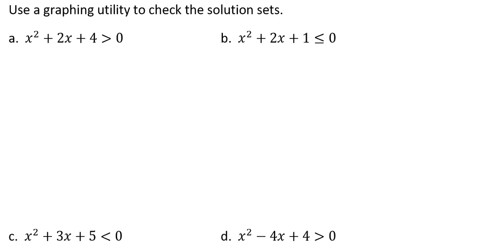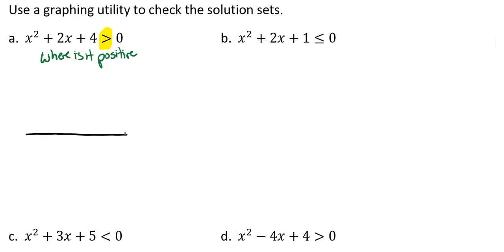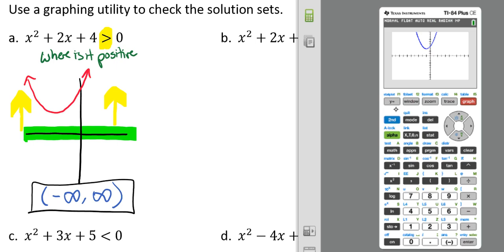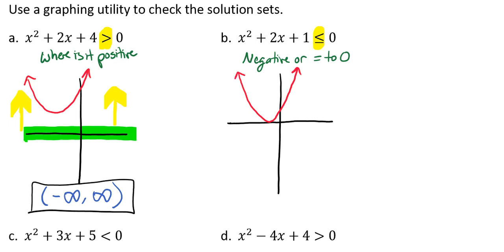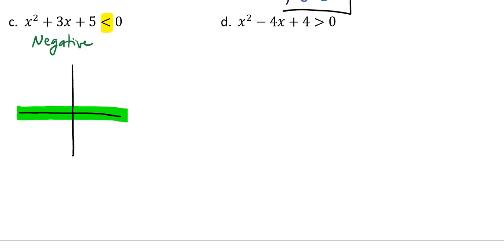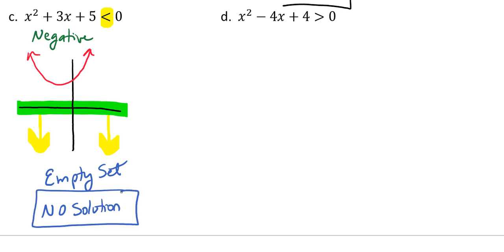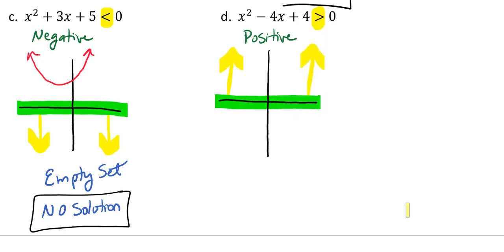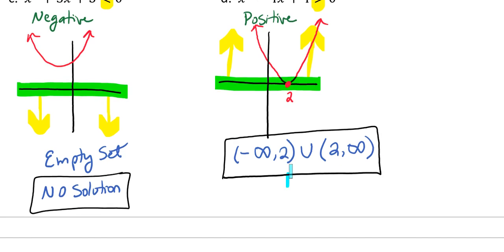Solving Unusual Inequality Solution Sets Video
This video goes through several examples of solving unusual inequalities.